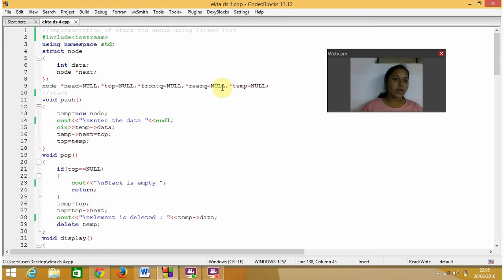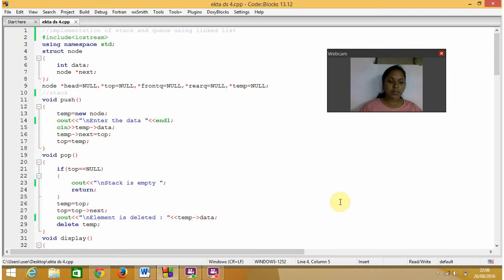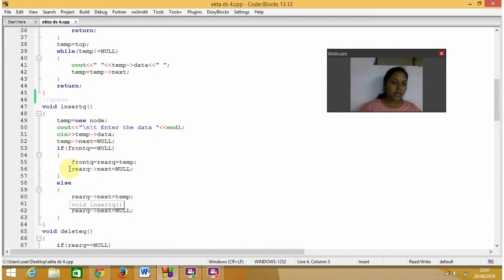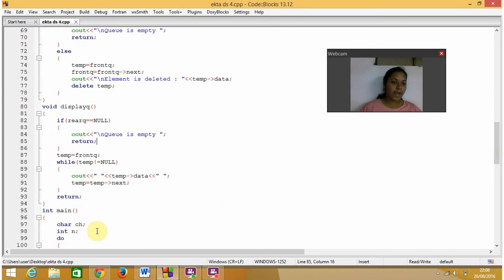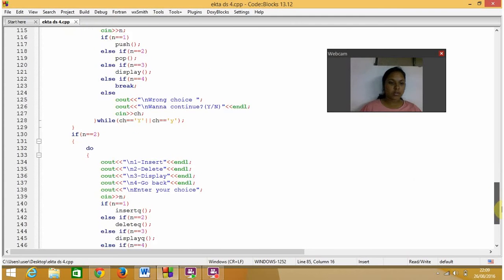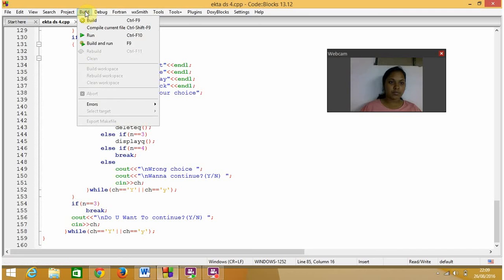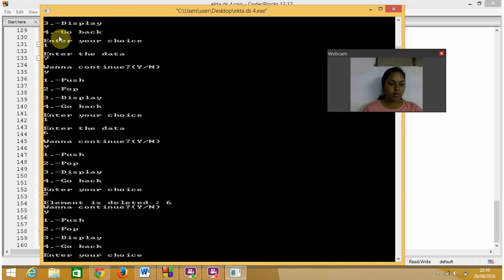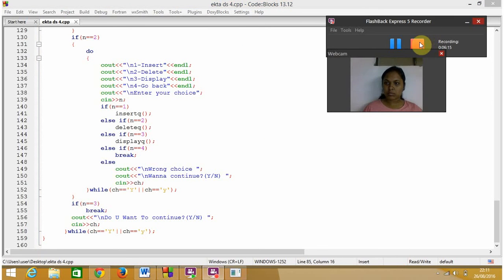implementation of stack and queue using linked list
EKTA SAHU
UR15CS097
EX.NO.4